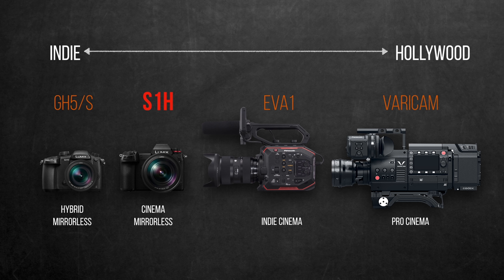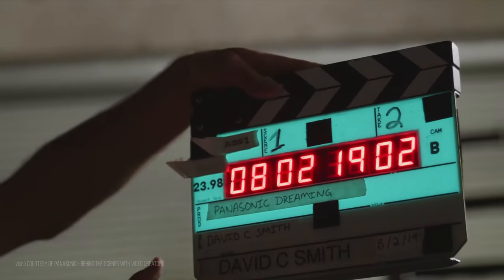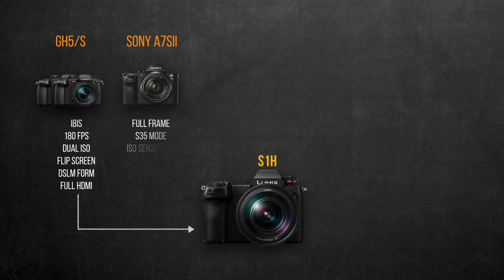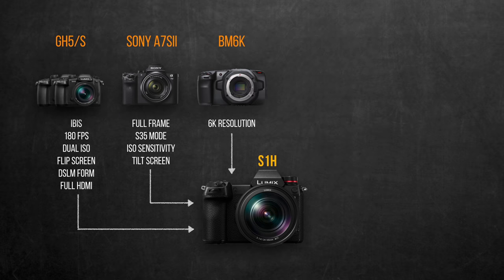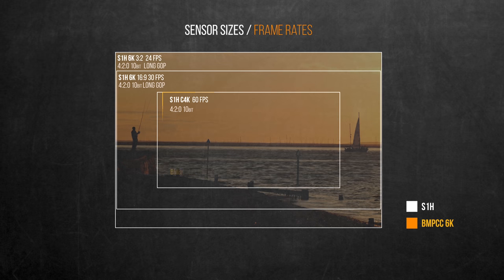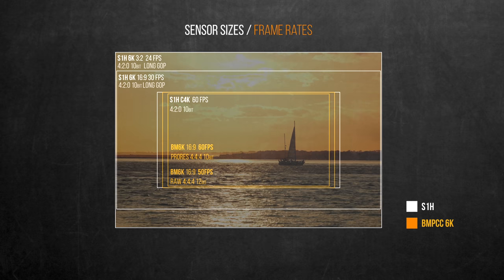S1H: The BIG PICTURE and the fine print - Camera Preview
UPDATE: Fri 13, 2019
EXTERNAL RAW
12:57 Panasonic just revealed their plan about external recording
A firmware update enables the output of 5.9K/29.97p RAW and C4K/59.94p video data to the Atomos Ninja V monitor-recorder. The firmware is scheduled to be launched in early 2020.
Panasonic didn't reveal anything about the bit depth, but i assume it'll be 12 bit (I HOPE)
That's great news for us filmmakers! I'll try to talk further about it in another episode.

After carefully reading all the specs of the S1H after its release , I found a lot of very interesting film-centric features in a camera of that size. Yet there was a couple of set backs and bold claims that I would surely love to challenge here in this episode.

BOOKMARKS:
01:10 Camera lineup
02:27 6 cameras in 1
04:48 S1h vs BM6k
07:48 Dynamic range
10:51 Chroma subsample
11:45 IBIS
12:57 External raw
14:55 Price
16:27 Who Is it for?
17:10 Final thoughts
Previous video comparing the BM6K to the S1H prior official release

Sigma MC-21 EF to L Lens adapter

B&H:
S1H+Atomos Ninja V BUNDLE

Compatible S Pro Lenses:
Panasonic S Pro 24-70mm
Panasonic S PRO 50mm F1.4 Lens
Panasonic S PRO 70-200mm F4

Samsung T5 1TB
Samsung T5 2TB

This video represents my personal opinion and is not sponsored or paid for by any brand or person.
All the gears and equipment used or displayed in this episode are my personal gear and are not provided by any brands or persons.